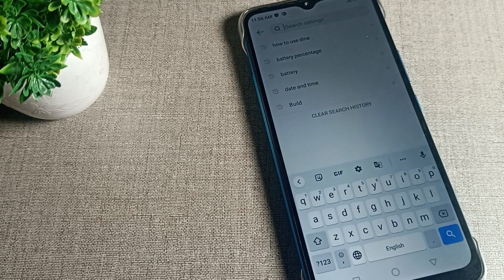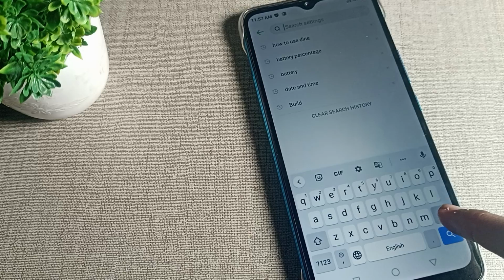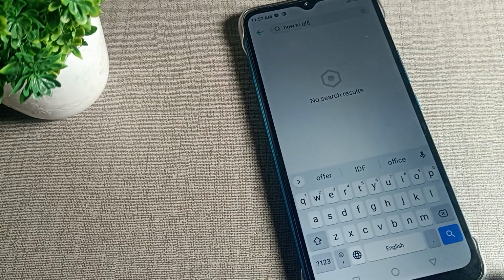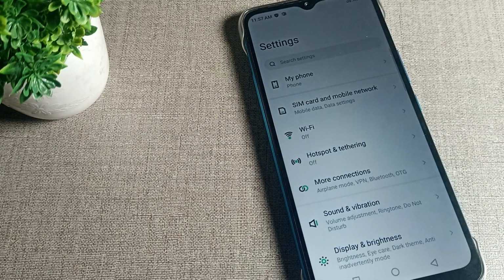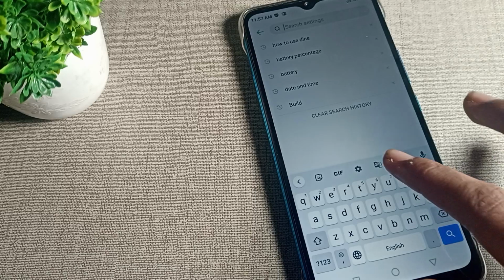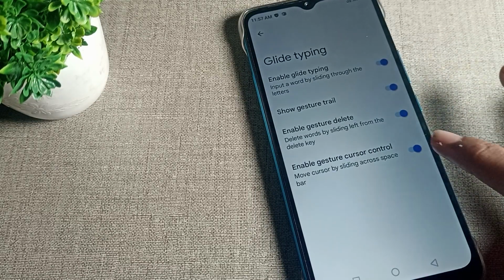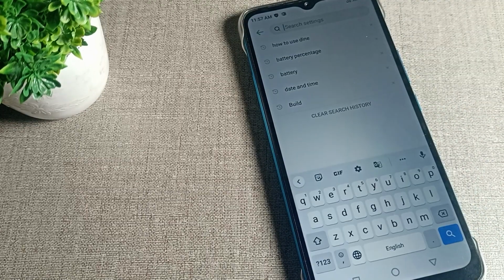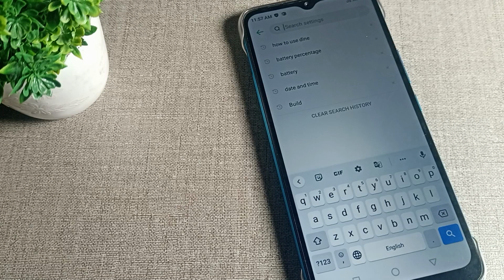infinix smart 6 plus off glide typing, how to off glide typing infinix smart 6 plus phone